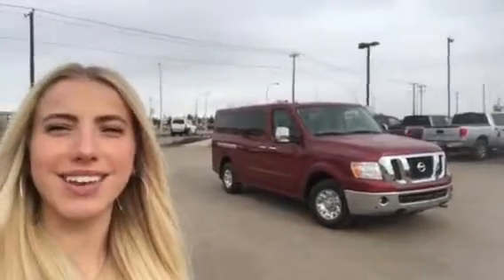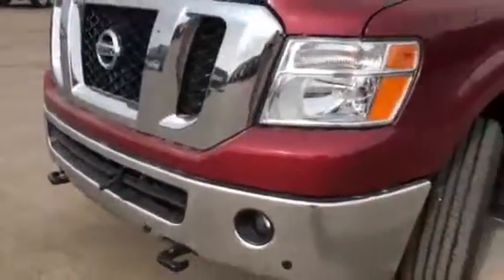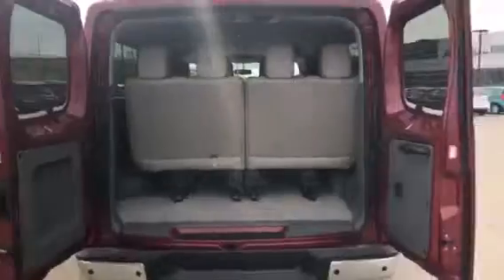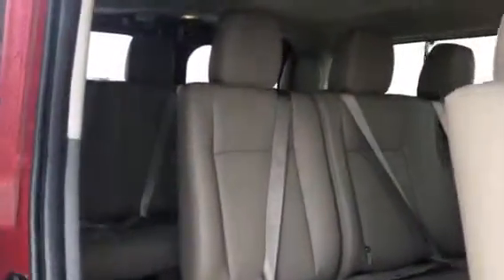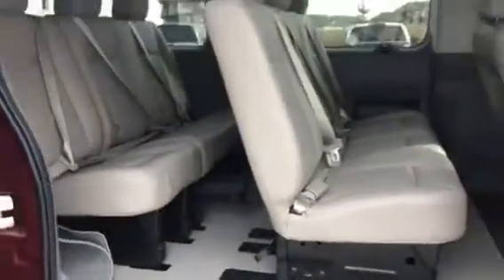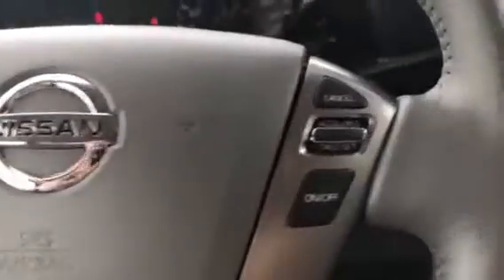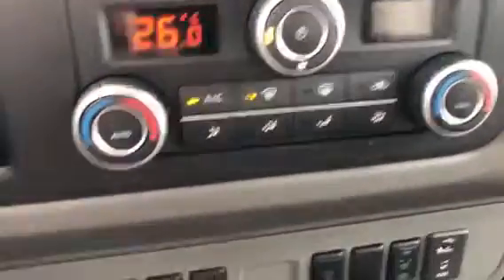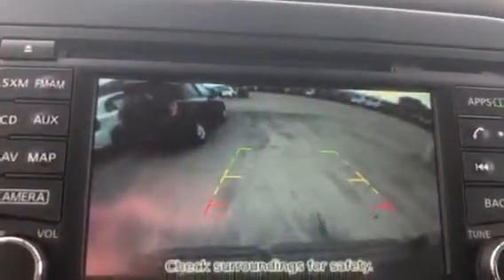2019 Nissan NV Passenger - Kat Sieg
Walkaround video of the 2019 Nissan NV Passenger.